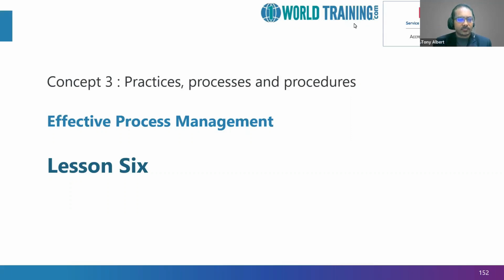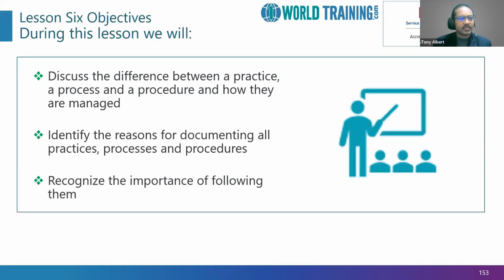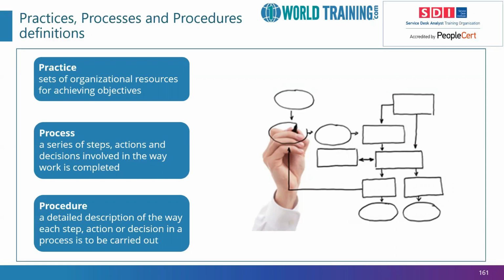Effective Process Management | Service Desk Analyst | PeopleCert | SDI SDA | 1worldtraining.com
To enroll in full version of Service Desk Analyst (SDA) or Take your SDA Exam, please
Overview
 The Service Desk Analyst (SDA) Professional Standard qualification recognizes an individual’s knowledge of customer service and support competencies and certifies that they have the skills required to work within the IT service and support industry. A certified individual will have: Essential skills and competencies to deliver efficient and effective support in the Service Desk environment Practical knowledge of how to use these skills to deal effectively with a variety of situations A clear understanding of how to identify customer needs and motivations, and how to handle difficult situations Understand the importance of teamwork in the support environment A thorough grounding in the skills, competencies, responsibilities and knowledge required of a professional and effective Service Desk analyst Who is it for? The SDA qualification course is for front-line IT service and support analysts with some experience in a first line or second line service desk environment. It is suitable for analysts looking to grow in their role and gain a recognised qualification in their profession. This qualification will help them to develop practical skills whilst earning a certificate that endorses their commitment and knowledge. Please note that a training course completion certificate from an Accredited Training Organisation will be required to demonstrate proof of training attendance before exam results are released.